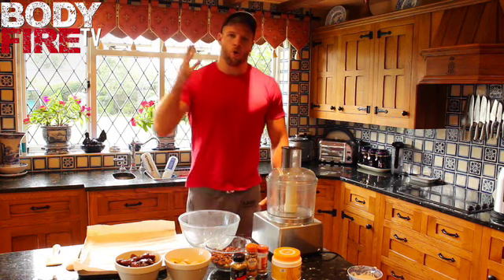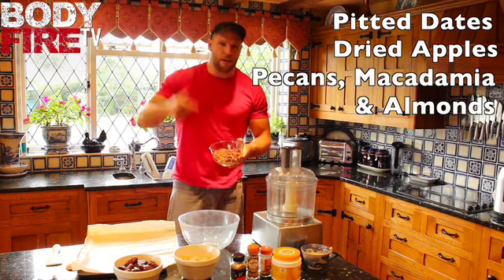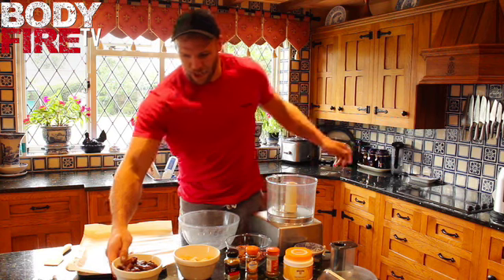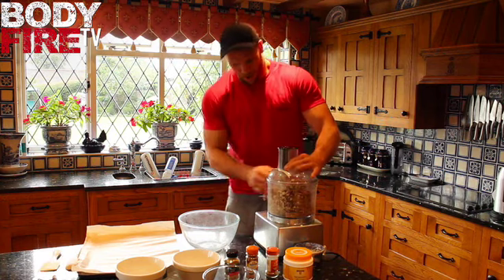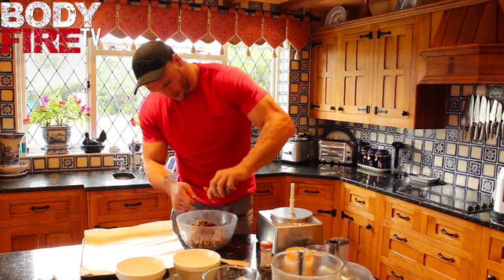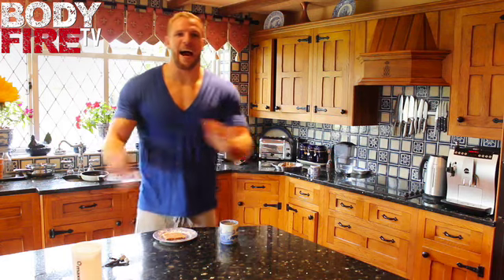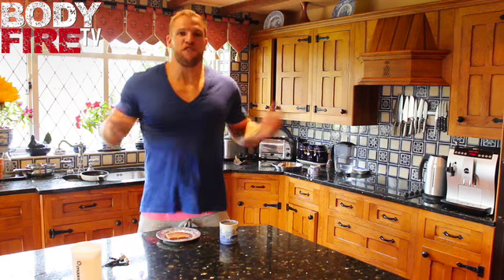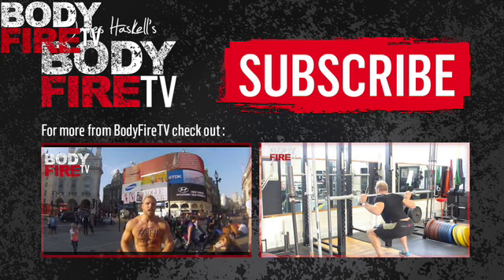How to make a Healthy Protein bar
Sadly not every day can be a cheat day!! We can still however find ways of giving ourselves little lifts without throwing our entire nutrition plan out the window. Picture the scene: Its 4pm, you've got a freshly made cup of tea in front of you and all thats missing is something yummy and sweet to have alongside...well here it is! Nutritious and Delicious, The BodyFire Apple Pie Strong Man Bar.

for the full recipe.